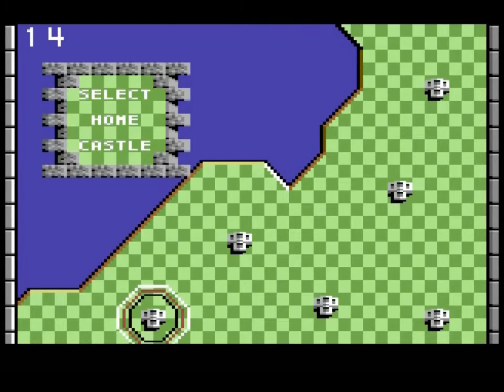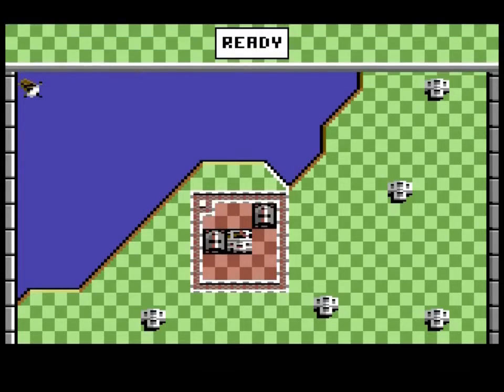RAMPART on the Commodore 64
I look at a game that  is difficult but also is a great game to play.
Impressed with the 8bit version.
FIRE !